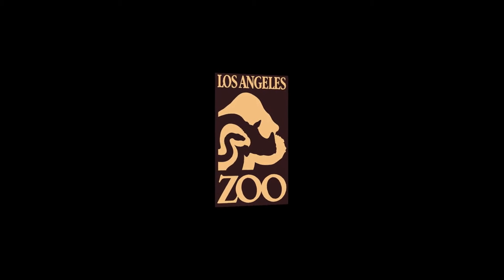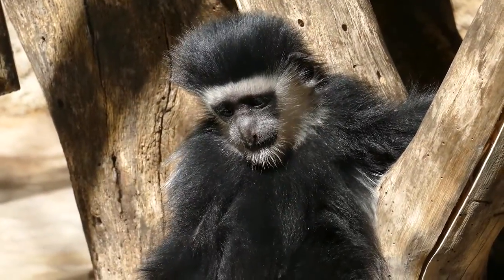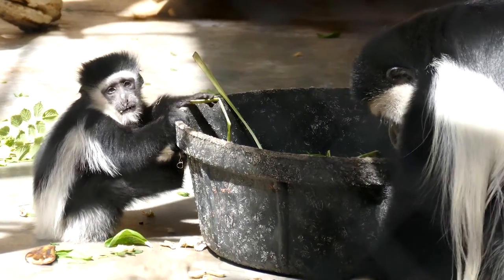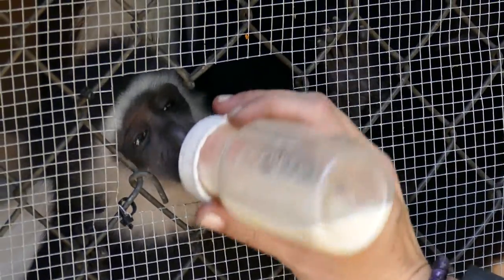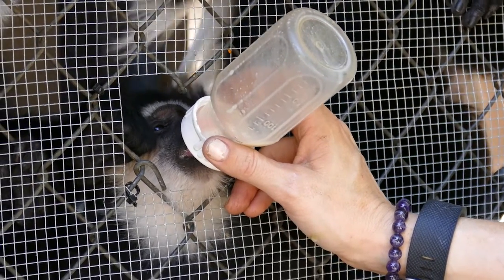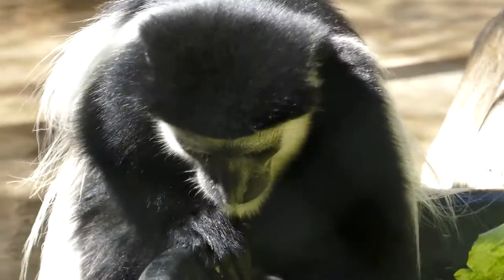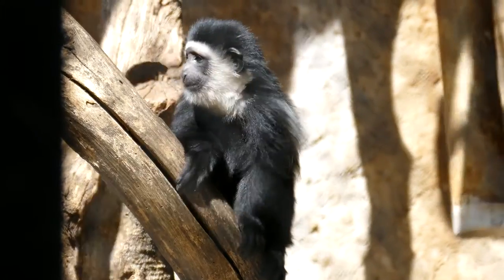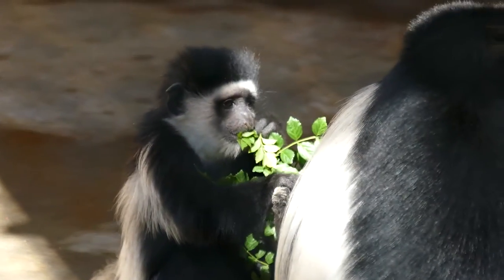Brandon the Baby Colobus Monkey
This black-and-white colobus monkey, Brandon, was born with some health problems, but animal care staff at the Los Angeles Zoo are raising him to be a healthy and well-adjusted member of the troop.